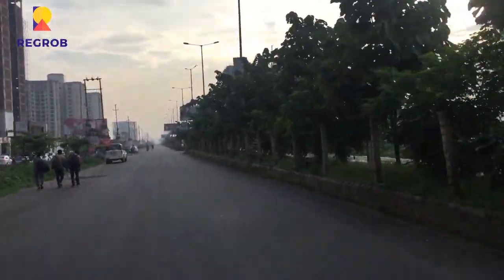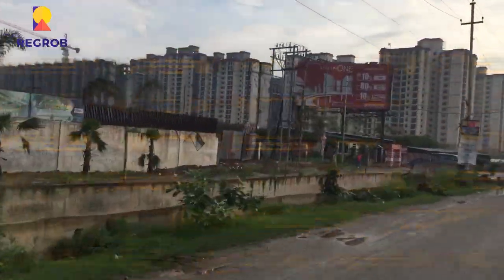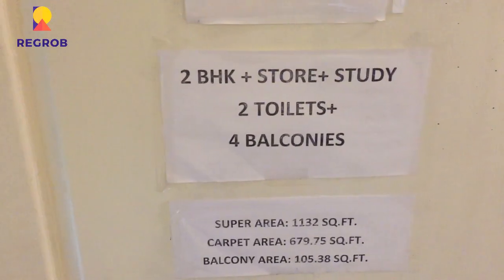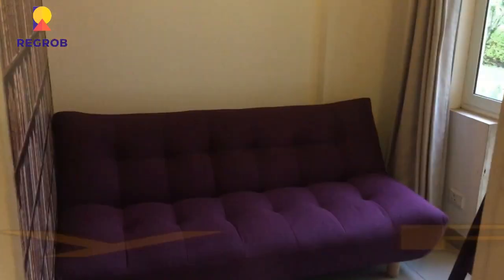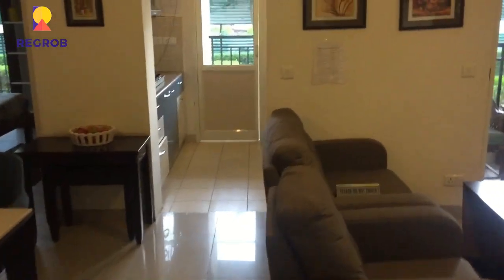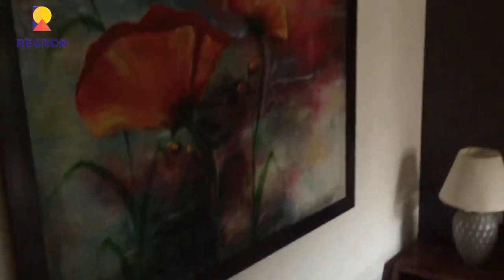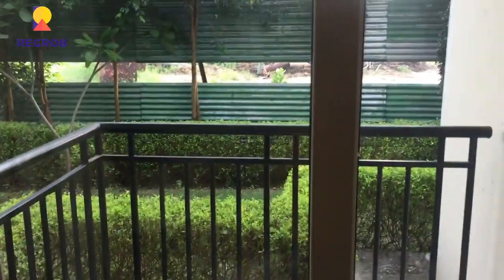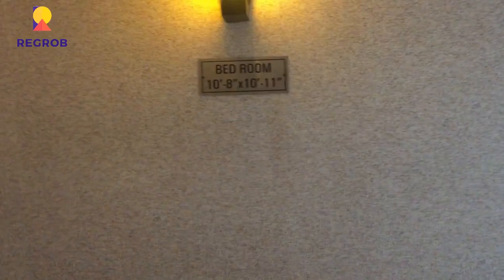Stellar Jeevan Noida Extension | Actual Video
Stellar Jeevan  is spread over 18-acres and located next to FNG Expressway at Sector-1, Noida Extension.

Flats in Stellar Jeevan are 3-side open with maximum light, fresh air, and large airy rooms.
Several green parks are within the premises and have 80% open area.

Apartments are available in 2, 3 and 4 BHK configurations.

2 BHK apartments are available in sizes of 1027 sqft and 1193 sqft,

3 BHK with a land area of 1441 sqft and 1694 sqft and 4 BHK with an area of 2258 sqft.

The Information provided here in has been collected from publicly available source, yet it is to be verified by RERA rules.